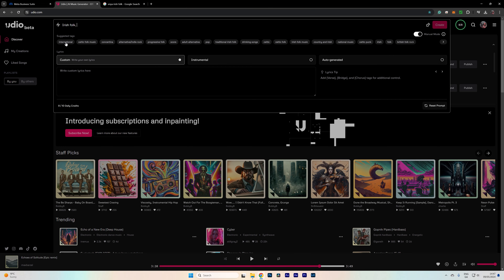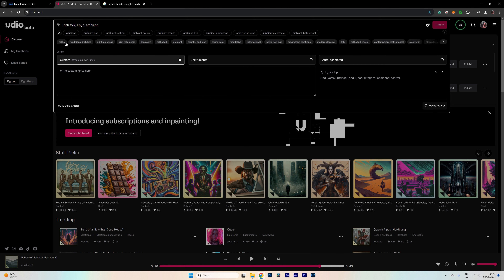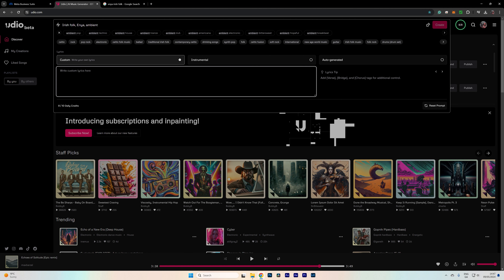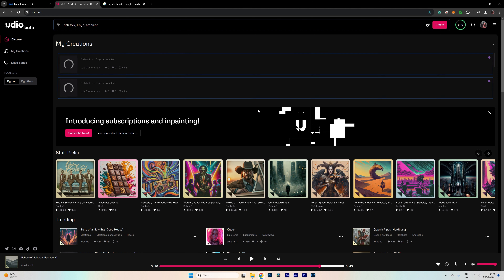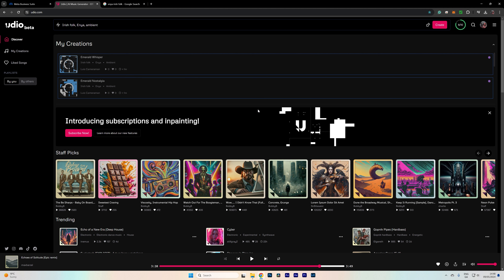Udio | AI Music Generator - Review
Buy my Prints here!

My Referal links!